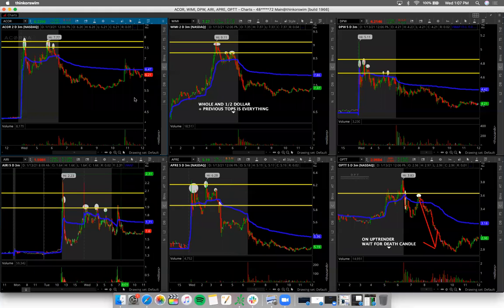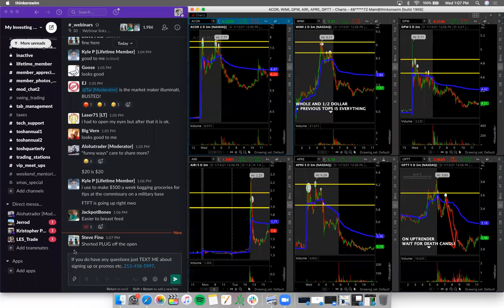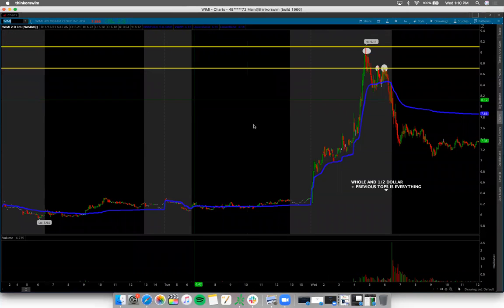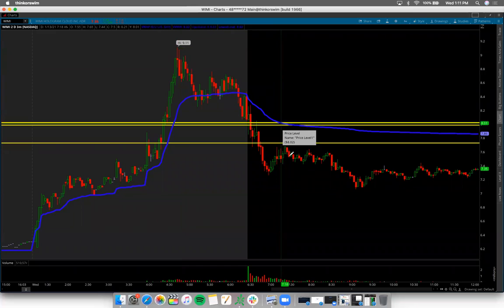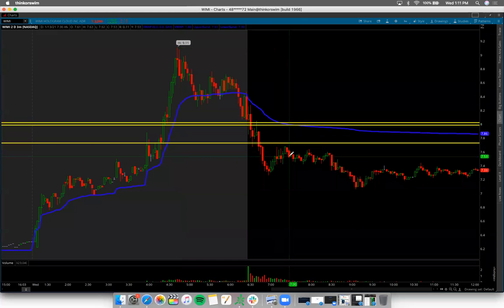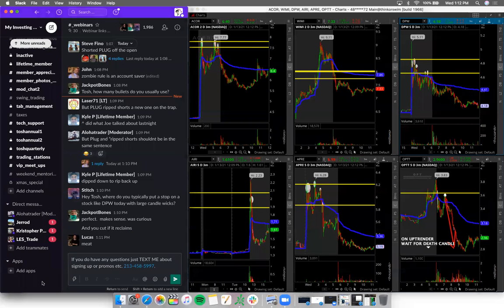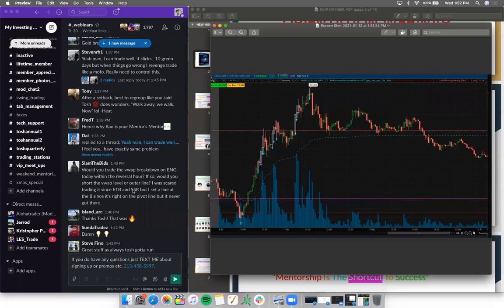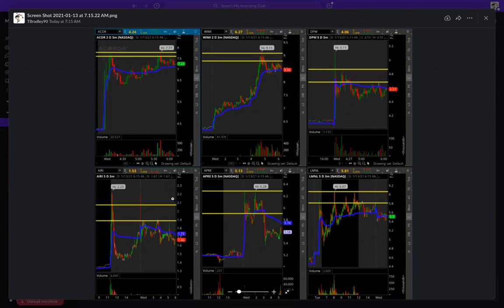New Weekend Mentoring Format | Trader Psychology 101 | How To Deal With EMOTIONS During Trading*